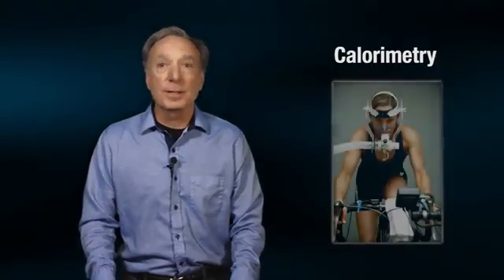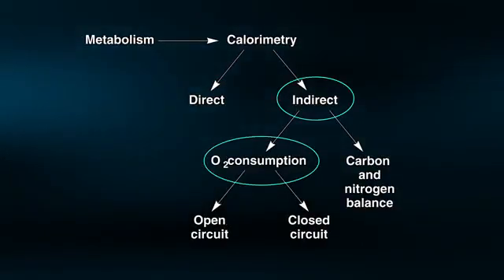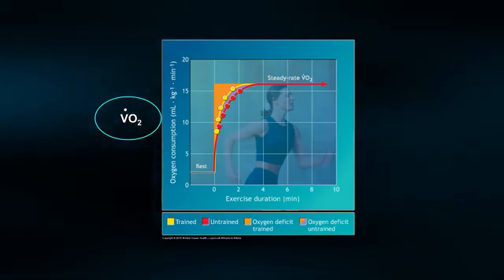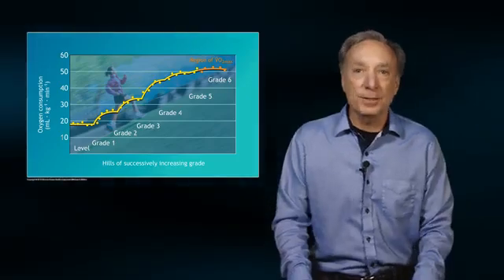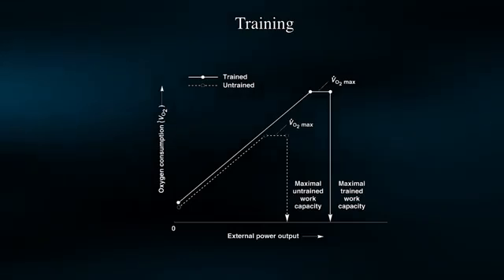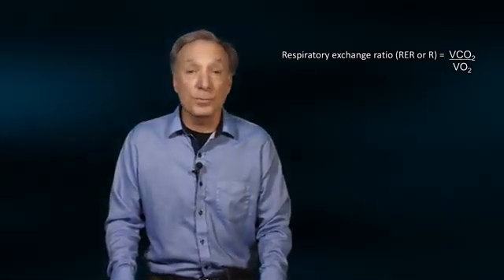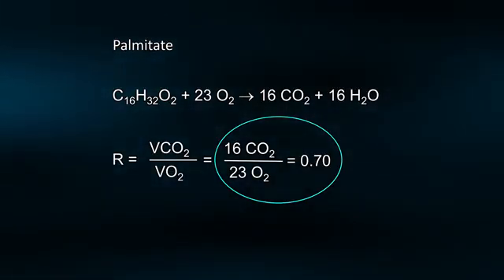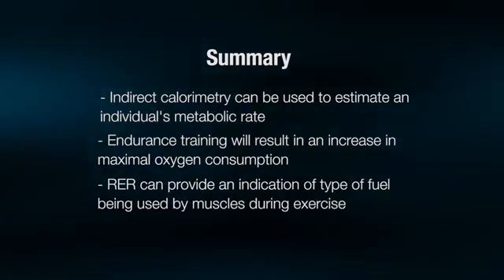3. Calorimetry & Oxygen Consumption